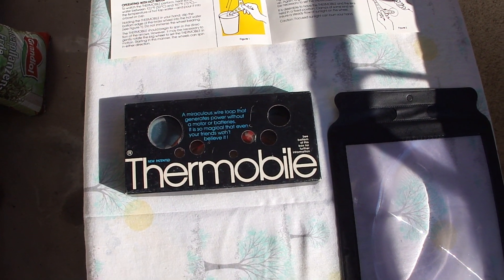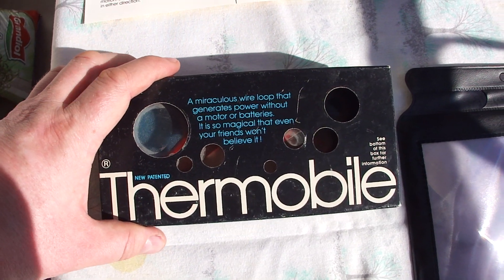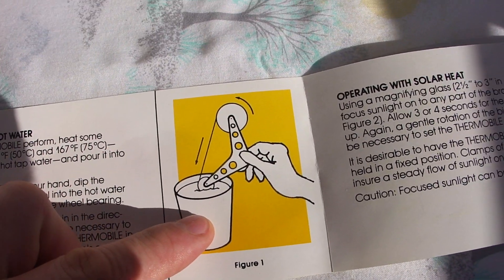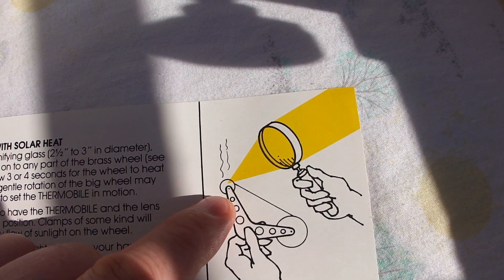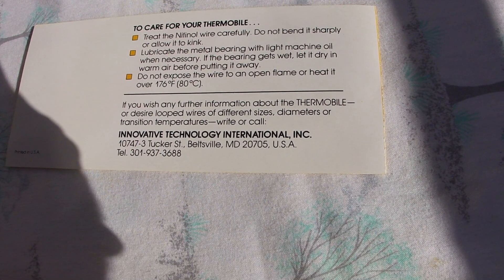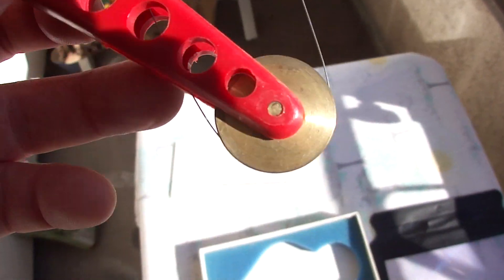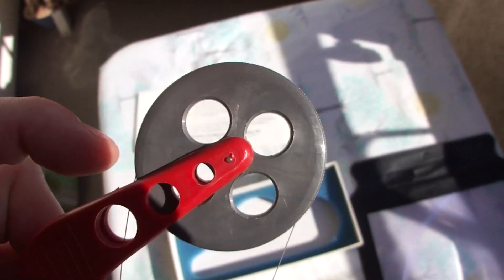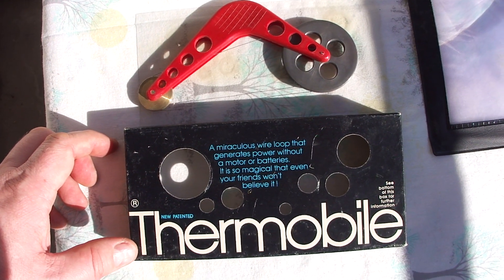Nitinol_toy_heat_engine_introduction_english_language.MP4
Introduction to the Nitinol heat engine as the Thermobile toy engine.

This concept was killed by the oil industry in the 1980s as it was cheaper than coal- , gas- or nuclear- power plants.

This concept shows that it is easy to build a kind of low difference heat Stirling engine with Nitinol wire which is an alloy of Titan and Nickel metal.

Regards, Stefan.

Tags: overunitydotcom Nitinol toy heat engine introduction english language Stirling motor green alternative power free energy Freie Energie Nitinol motor engine heat engines electrical electric power